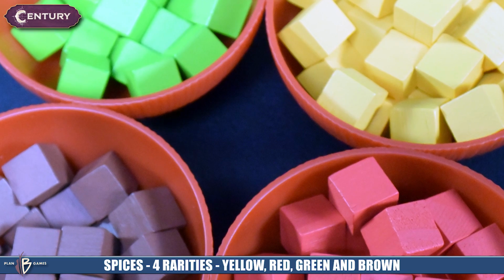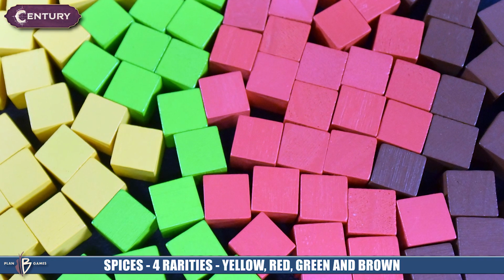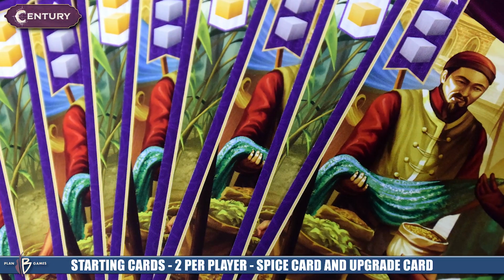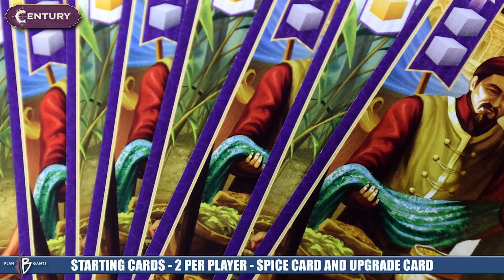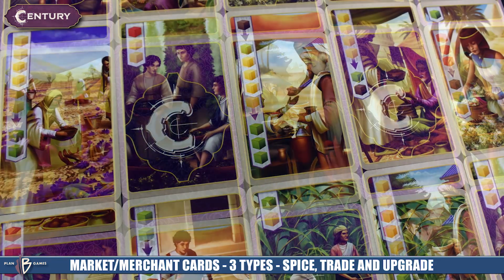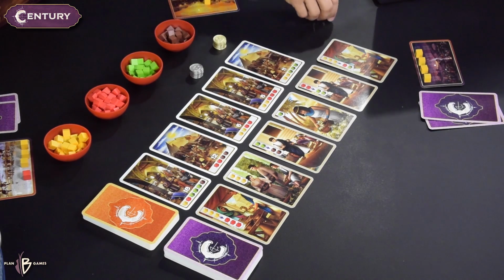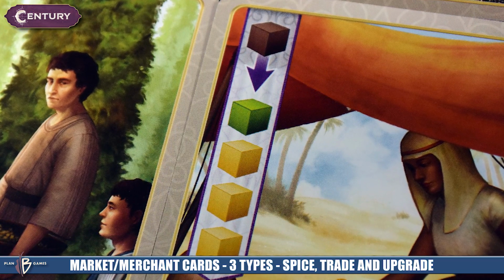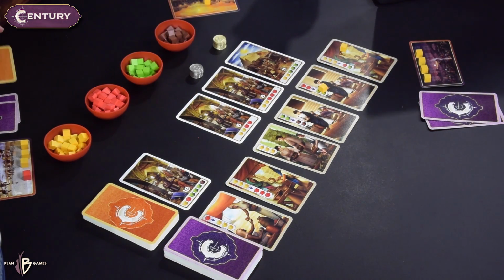Century: Spice Road (Plan B Games) Review by Man Vs Meeple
Century: Spice Road Review by Man Vs Meeple

2-5 Player Game
30-45 Minutes